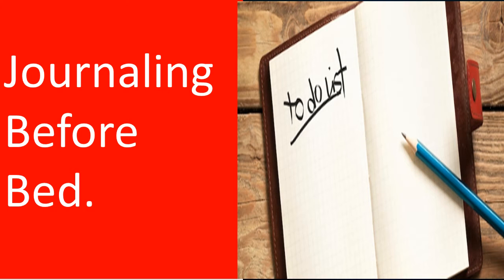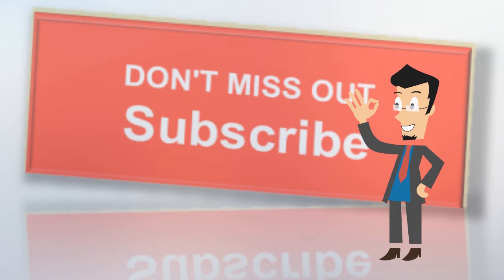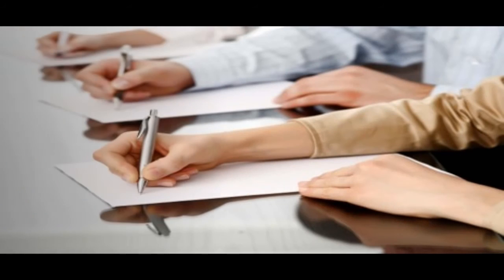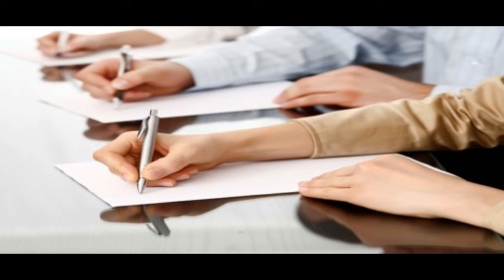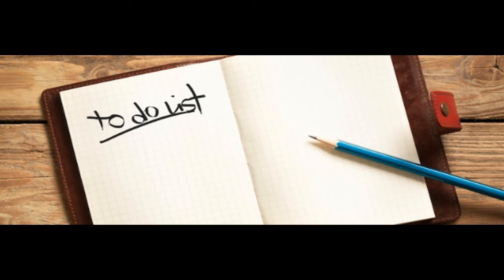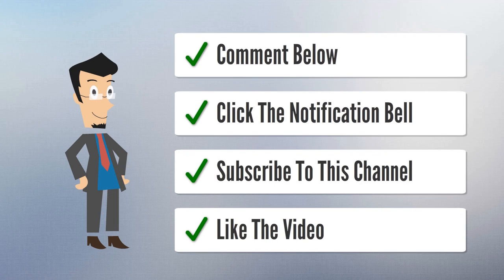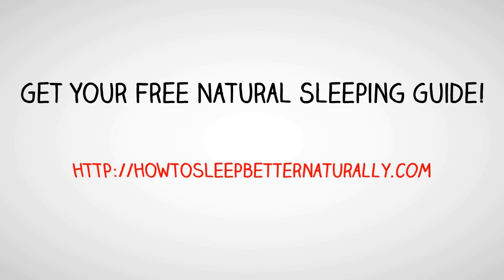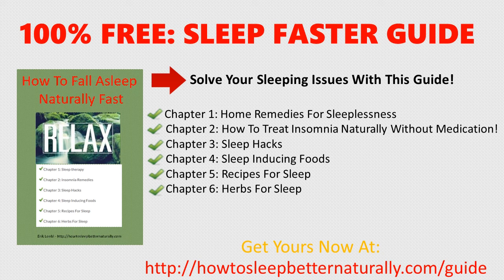Journaling before bed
Did you know that journaling can boost your immune system, help improve self-esteem and sleep issues, and anxiety?